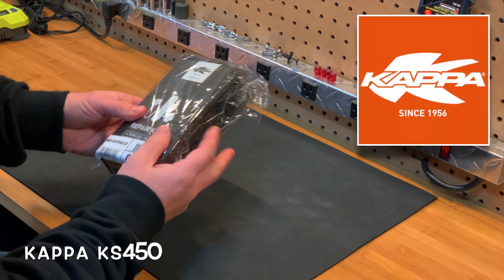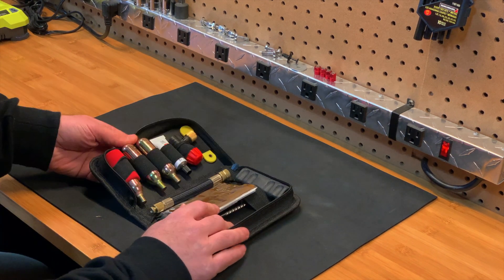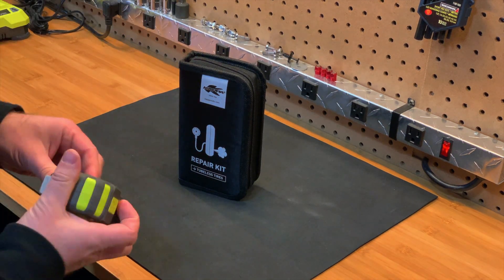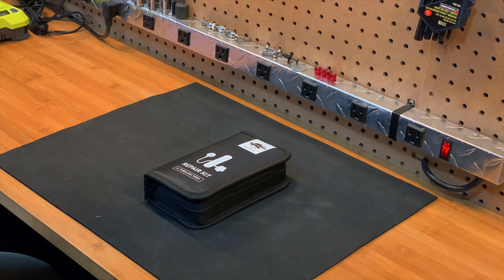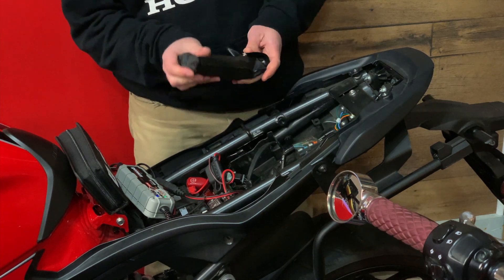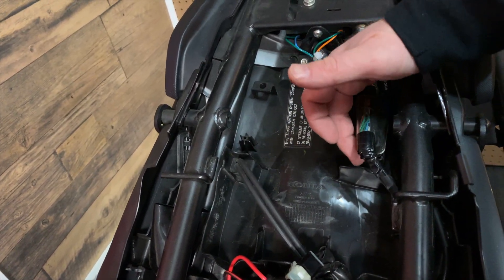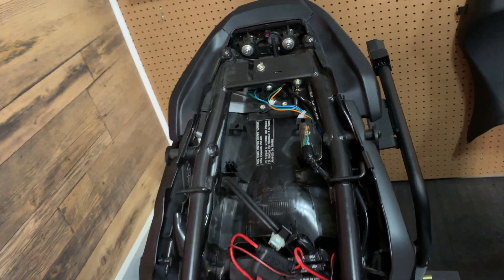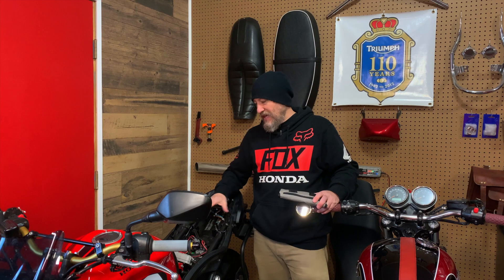Kappa KS450 | Tubeless Tire Repair Kit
This is an "unboxing" of the Kappa KS450 motorcycle tubeless tire repair kit. I show where I intend on storing it on my bike as well.